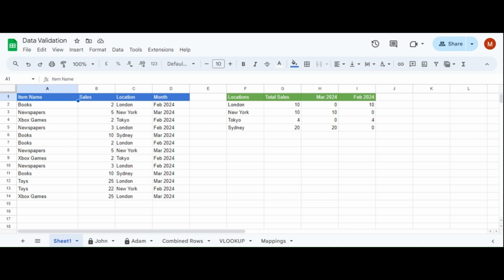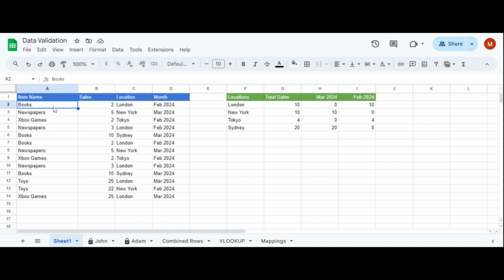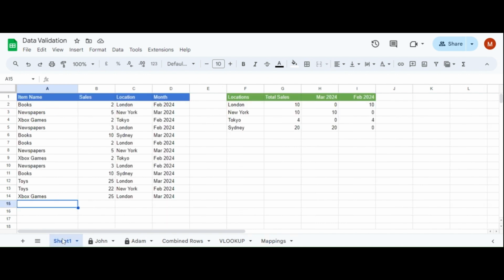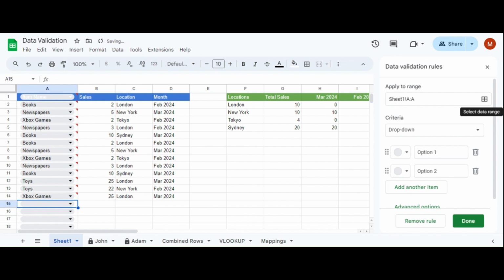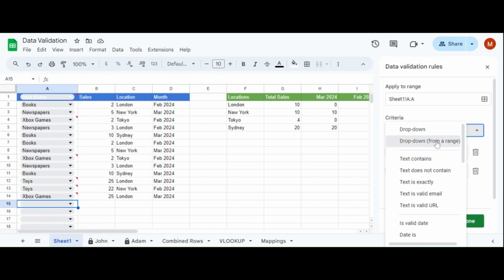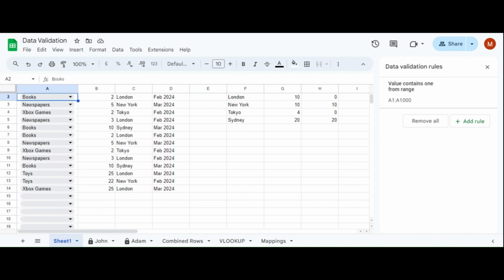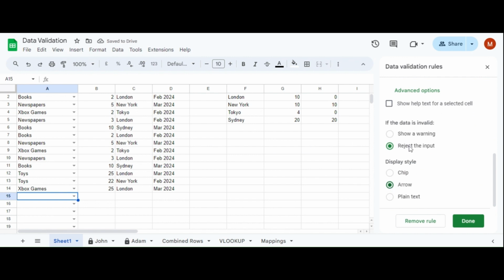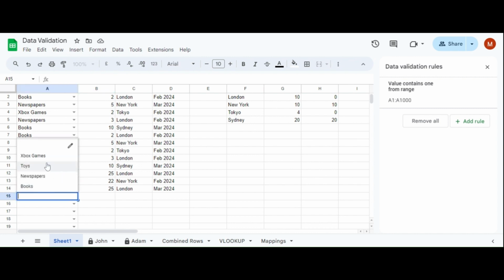Dropdown Data Validation in Google Sheets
Dropdown Data Validation in Google Sheets | Learn Google sheets with Tayyab